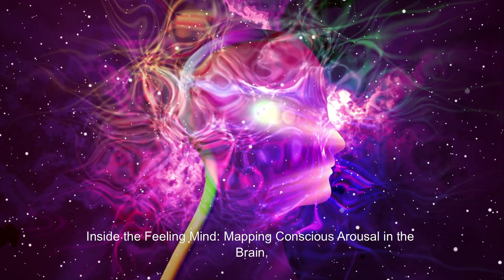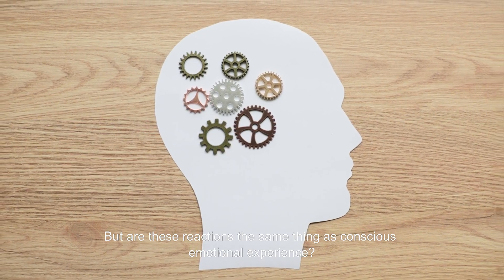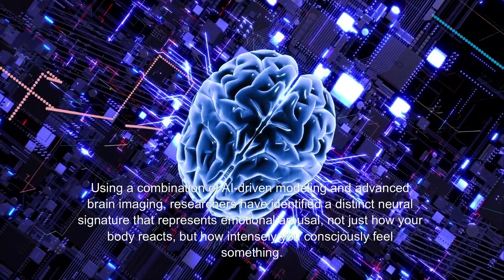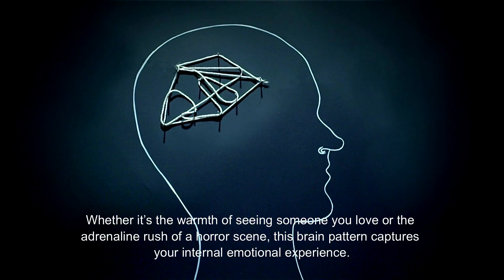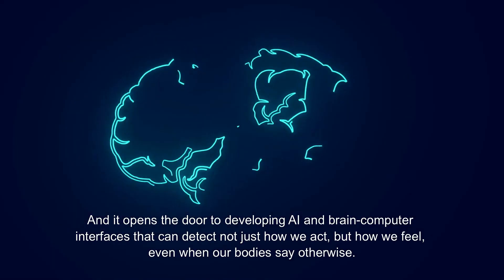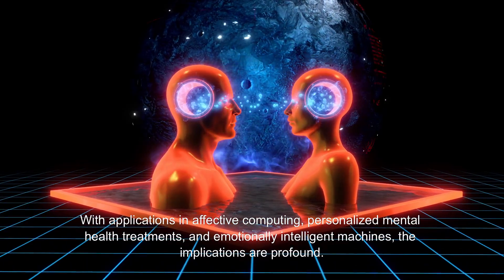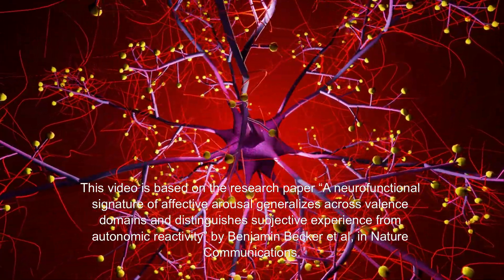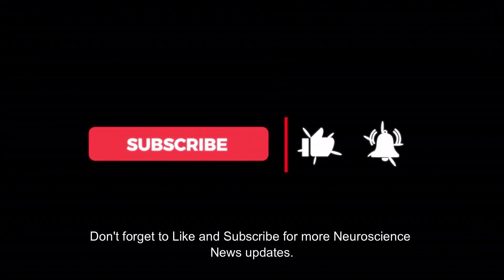Inside the Feeling Mind: Mapping Conscious Arousal in the Brain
New research reveals a distinct brain signature that captures the intensity of emotional experience — not just bodily arousal like a racing heart, but the conscious feeling of emotions themselves.

Using AI-powered modeling and neuroimaging, scientists have disentangled the brain’s emotional arousal signal from automatic physiological responses, opening up new possibilities for emotionally intelligent AI and targeted mental health interventions. Discover how this breakthrough reshapes our understanding of consciousness and the architecture of emotion.